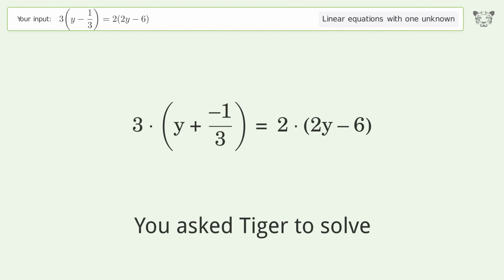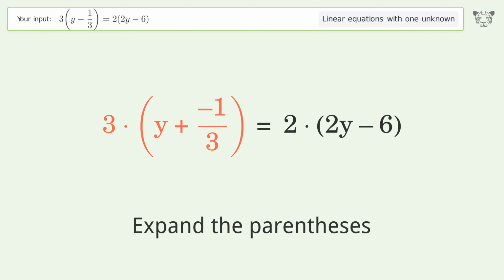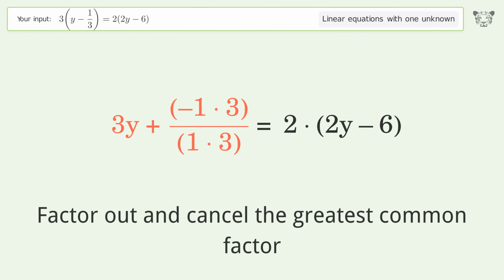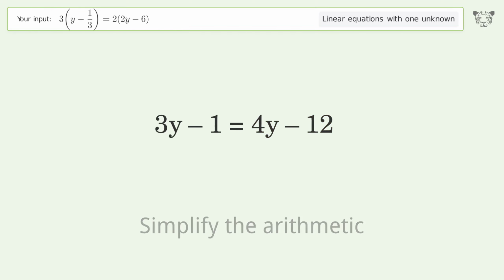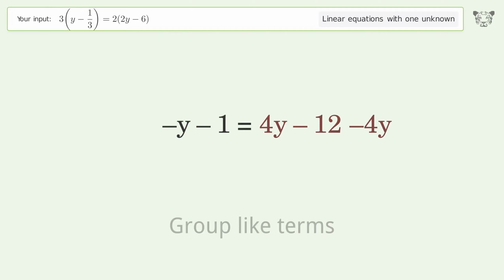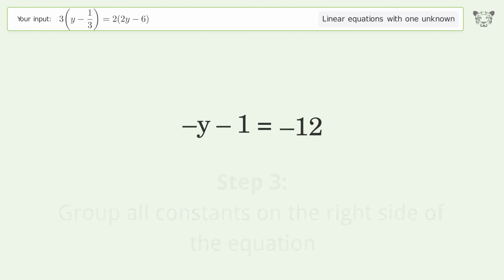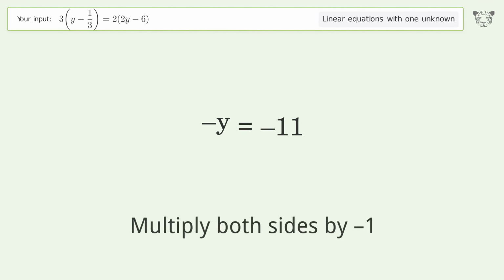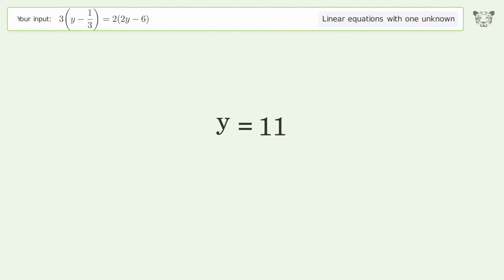Solve 3(y-1/3)=2(2y-6): Linear Equation Video Solution | Tiger Algebra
Struggling with 3(y-1/3)=2(2y-6)? Watch our step-by-step video on Tiger Algebra to master this linear equation effortlessly.